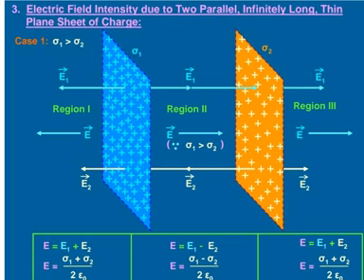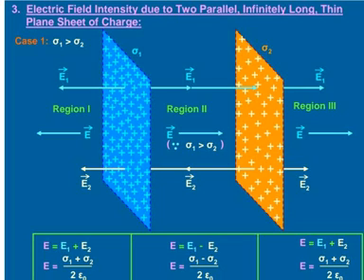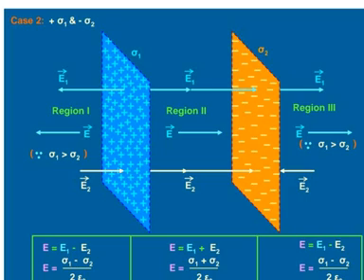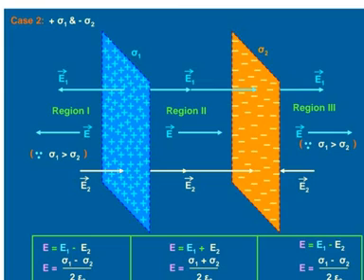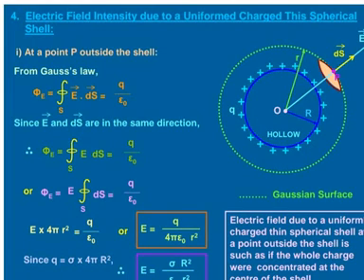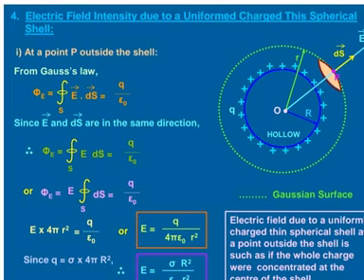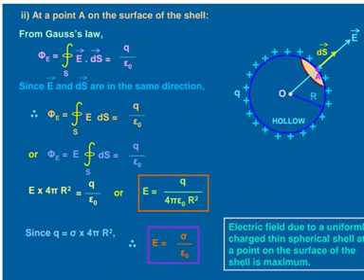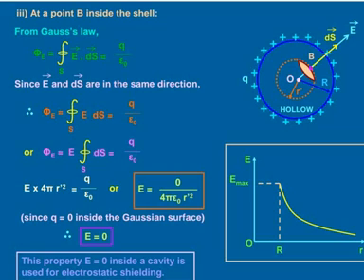Class 12 Physics Electrostatics - Part 11